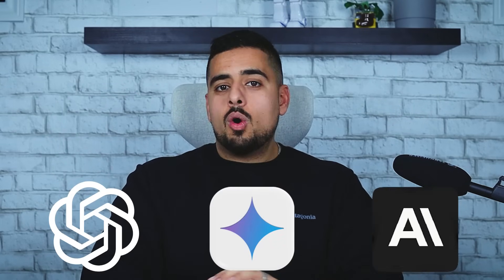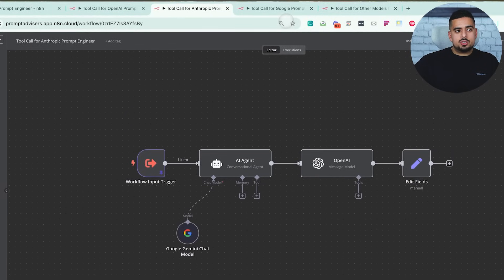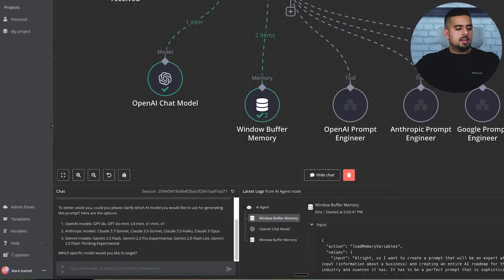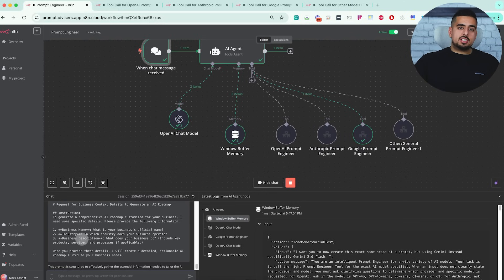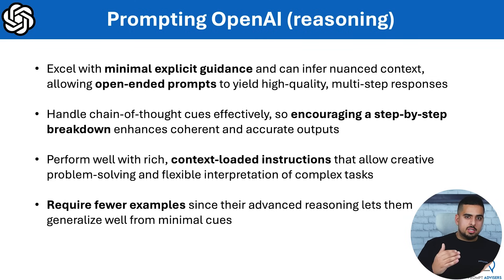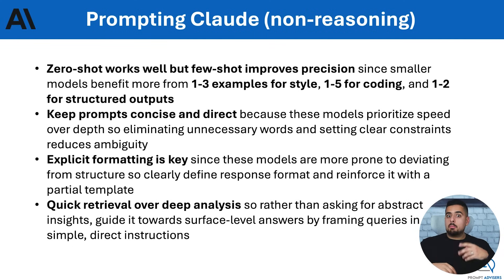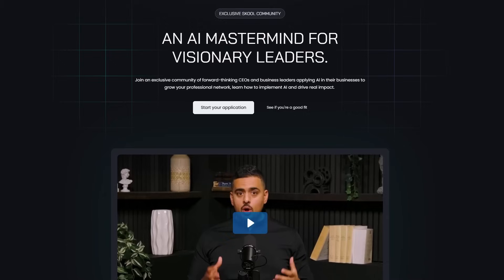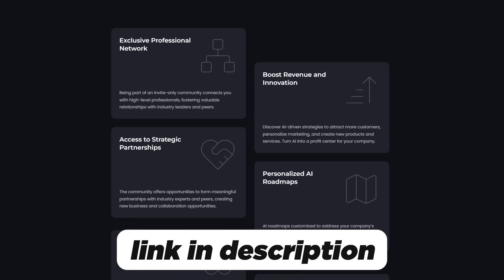How to Build Your PERSONAL Prompt Engineer Agent with n8n (for any model!)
Wish you had your very own prompt engineer to instantly craft optimized prompts for any LLM, including OpenAI, Anthropic, and Google's Gemini? In this step-by-step tutorial, I'll guide you through building an advanced prompt engineering workflow in n8n. You'll see how this workflow intelligently adapts to each AI model—handling reasoning and non-reasoning LLMs—and utilizes specialized sub-agents to tailor prompts for maximum performance. We'll explore real examples, dive into nuanced prompting strategies, and even cover how to keep your workflow updated as new models emerge. By the end, you'll have a powerful automated setup to streamline your AI workflows and significantly improve prompt quality, no matter the model.

⏳ TIMESTAMPS:
 00:00 – Intro: Your Personal Prompt Engineer with n8n
 00:29 – Workflow Overview: AI Agent & n8n Setup
 01:33 – How the AI Agent Works: Prompt Requests & Sub-Agents
 02:49 – Inside the Sub-Agent Workflow for OpenAI
 03:45 – Prompt Optimization: Reasoning vs. Non-Reasoning Models
 04:51 – Why Use Google Gemini for Longer Context Windows?
 06:10 – Demonstration: Generating a Business AI Roadmap Prompt
 07:35 – Dynamic Selection of Anthropic (Claude) Sub-Agent
 09:02 – Refining Prompts & Markdown Formatting
 09:34 – Switching Between Gemini and OpenAI Models on the Fly
 10:40 – How to Add & Customize New LLM Sub-Agents
 11:19 – Prompting Cheat Sheet: OpenAI Prompting Best Practices
 12:33 – Reasoning vs. Non-Reasoning Models Explained
 14:25 – Anthropic (Claude) Prompting Nuances & XML Formatting
 14:49 – Gemini Prompting Tips & Best Practices
 16:06 – How to Research & Update Prompts for New LLMs Easily
 17:51 – Wrap-Up & Next Steps for Enhancing Your Workflow